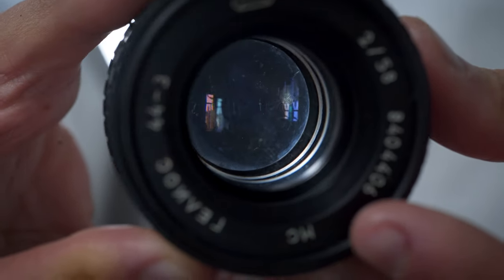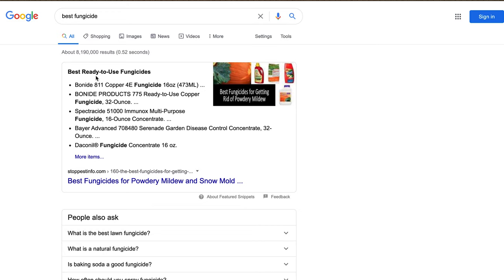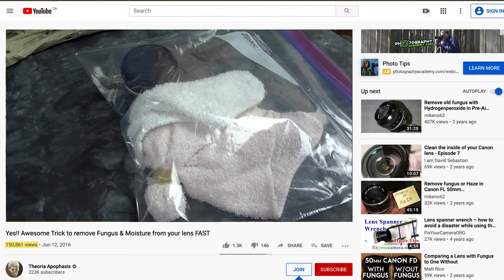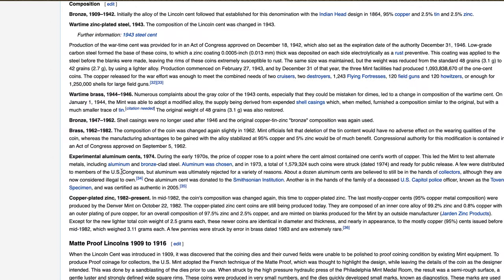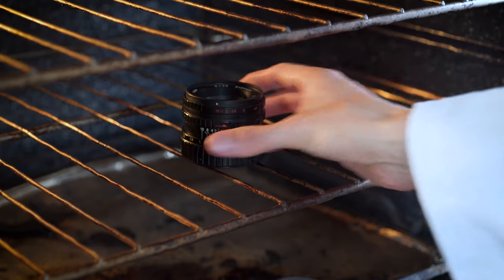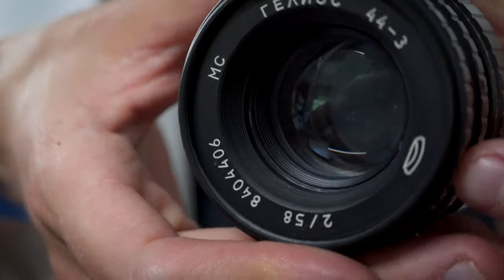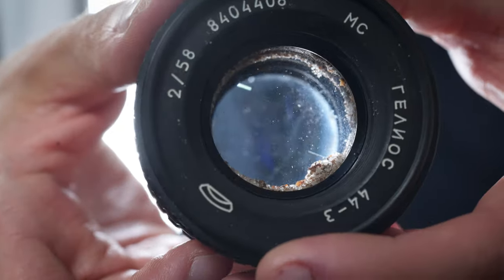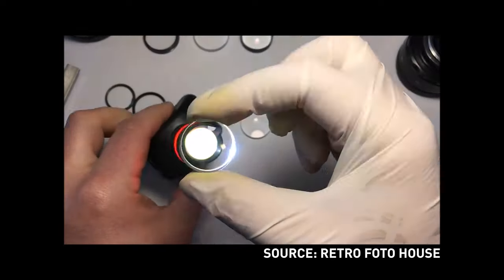The Ultimate Cure for Fungus In a Camera Lens (THIS VIDEO IS A JOKE)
The ultimate recipe for getting rid of bad fungus in a camera lens. Don't try this at home.

Retro Foto House on eBay

Retro Foto House on YouTube